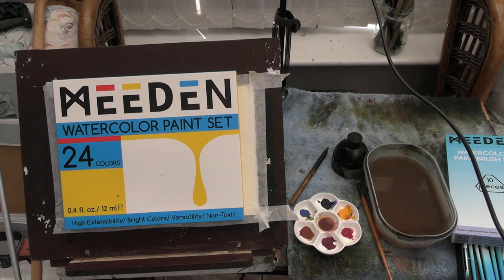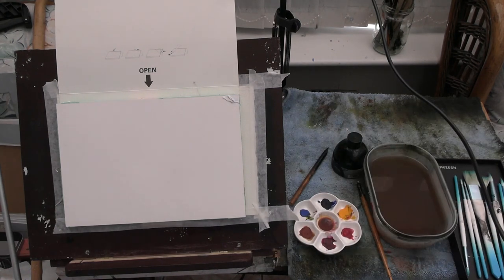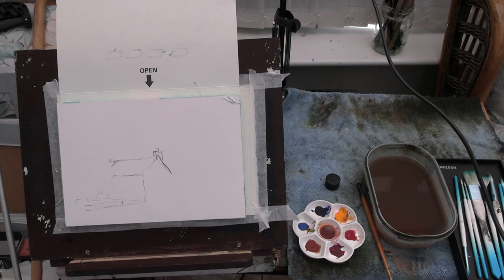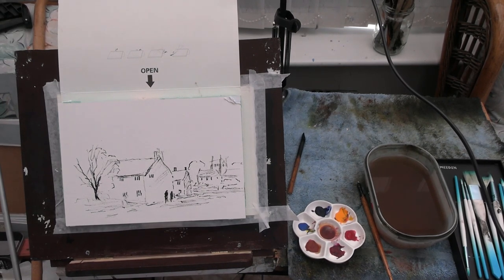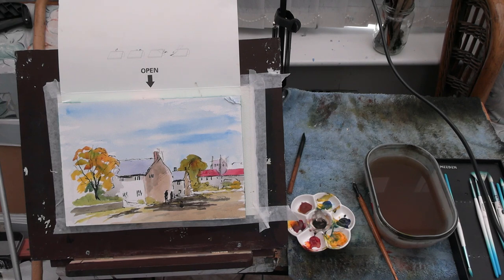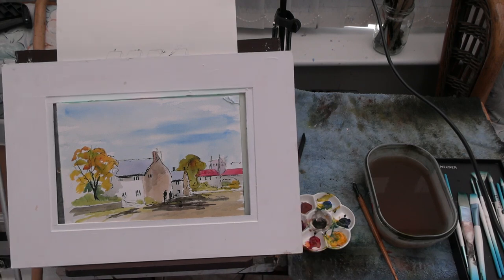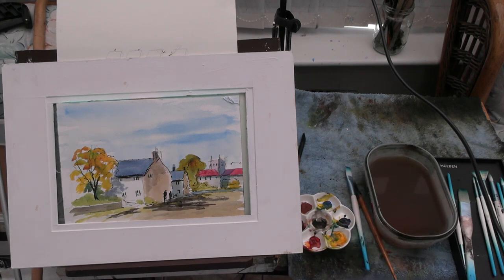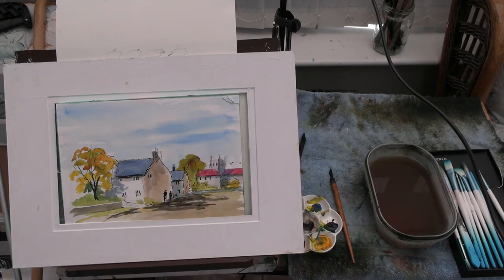Watercoloring for beginners and advanced